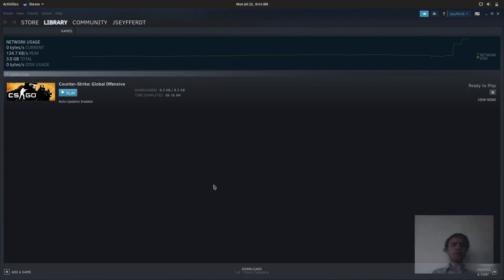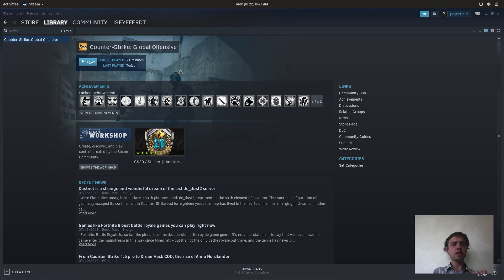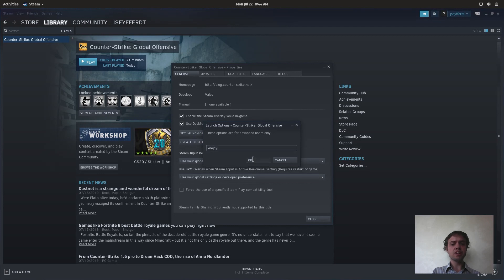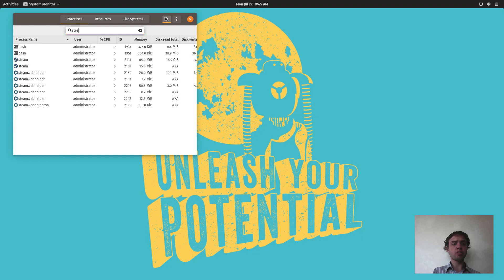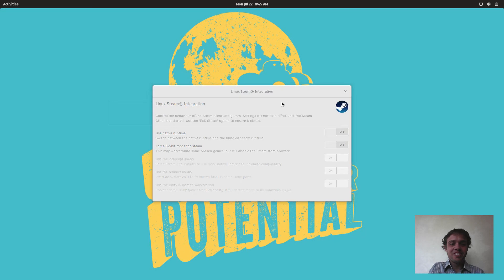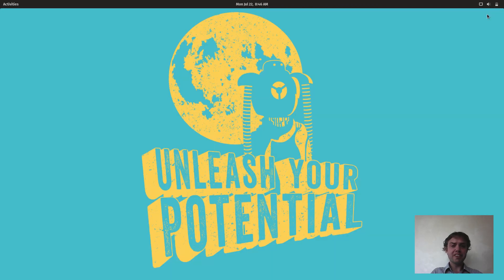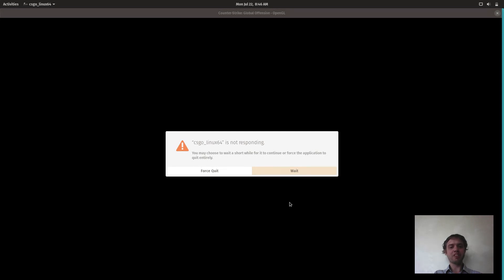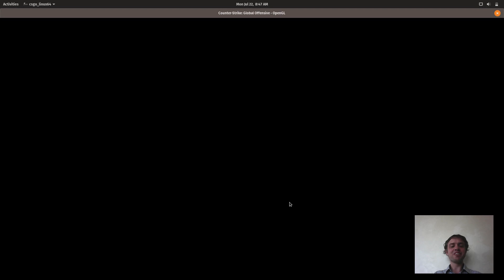Fix CSGO won't launch on Pop!_OS 18.04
In this video, we look at how to fix CSGO won't launch on Pop!_OS 18.04.  Enjoy!